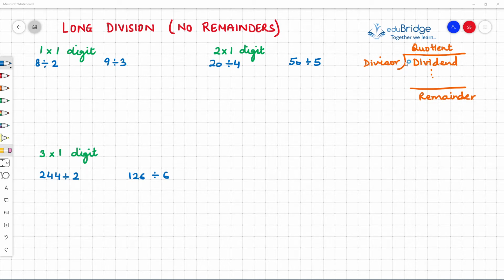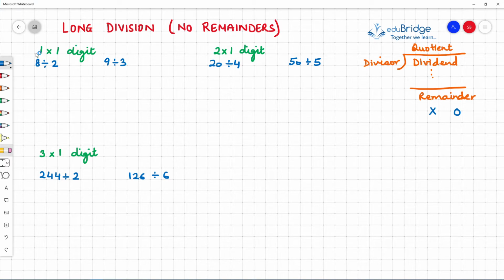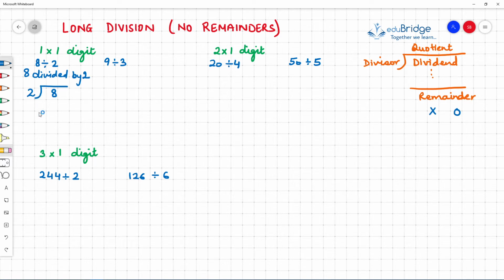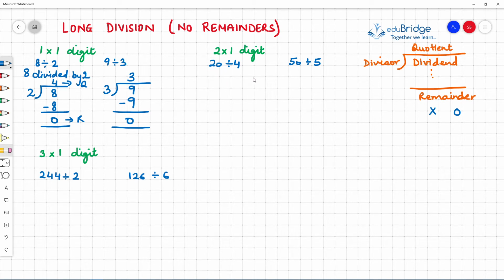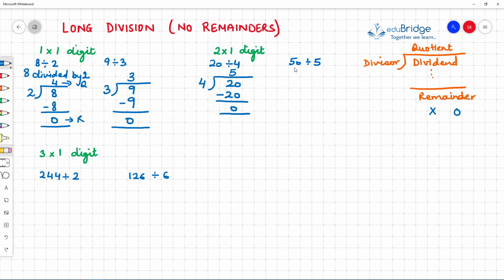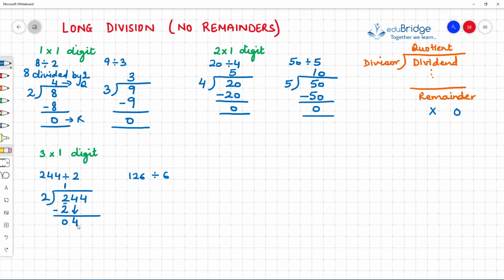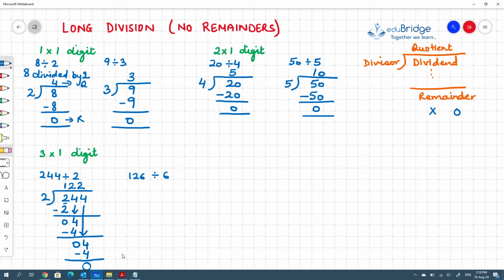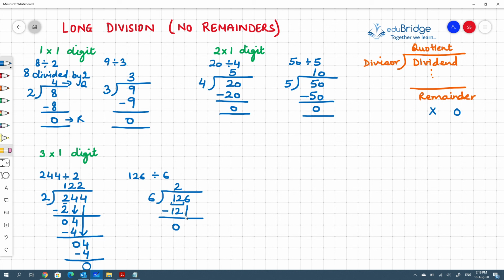Division | Long Division (No Remainder)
Learn about the technique of long division with no remainders along with terminology - dividend, divisor, quotient and remainder.